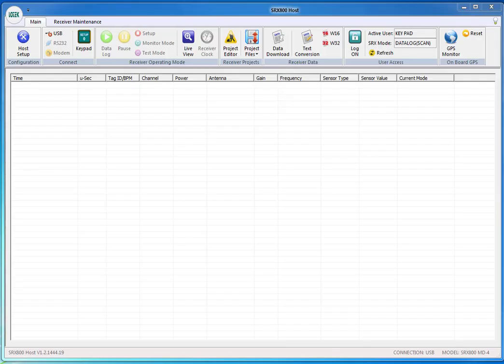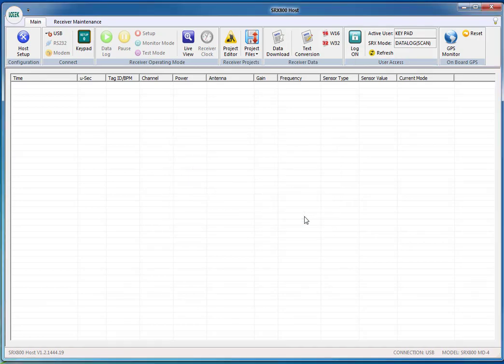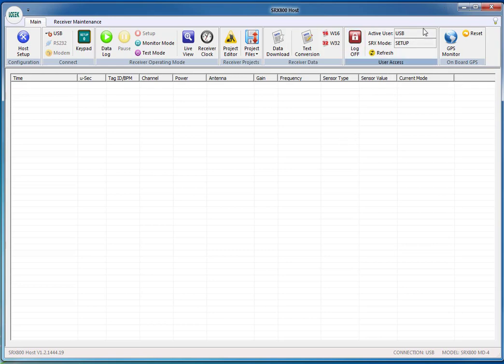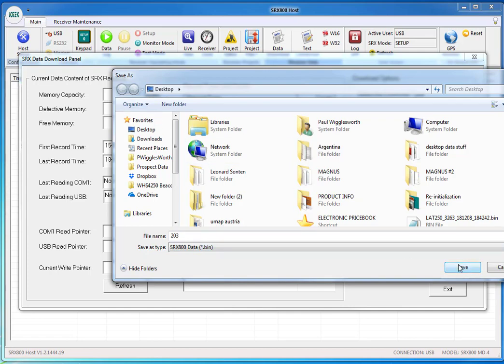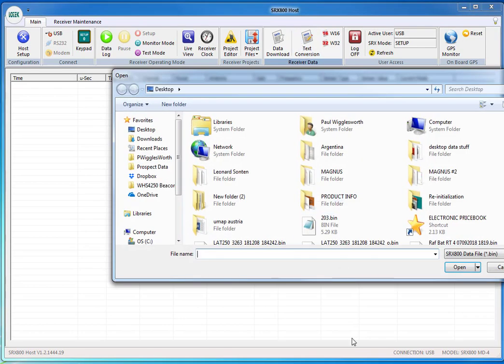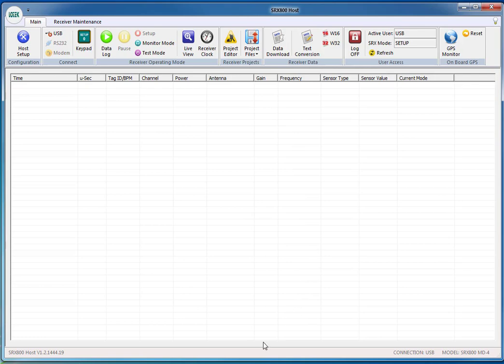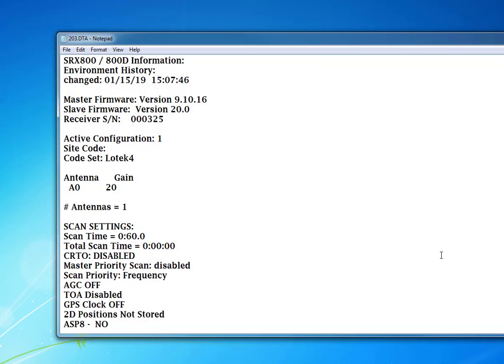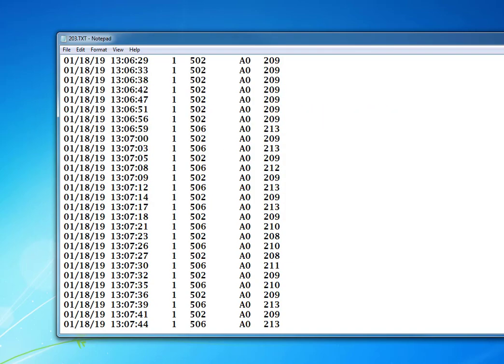connect and download SRX800 Receiver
Downloading and converting the data file
of the SRX800 receiver